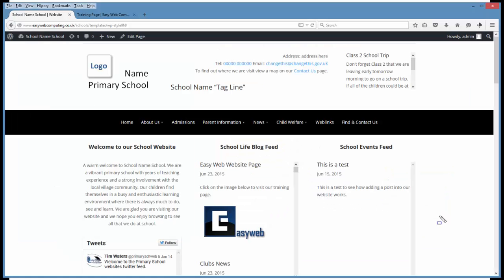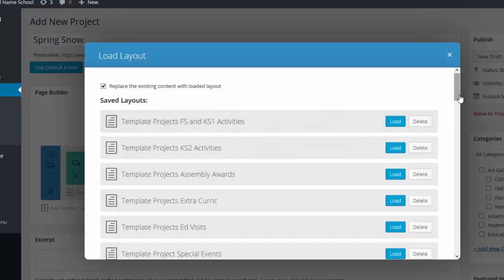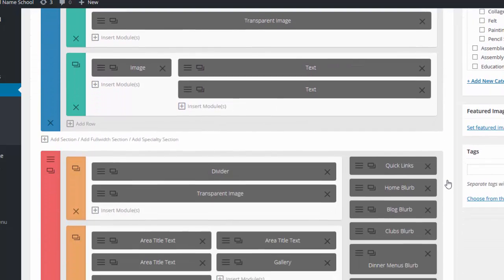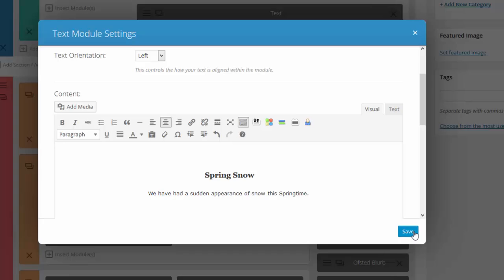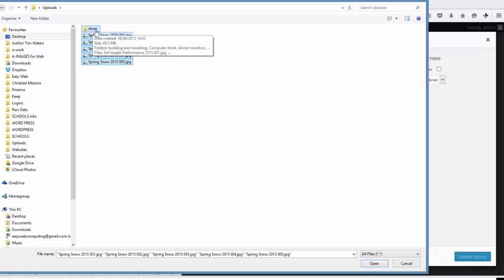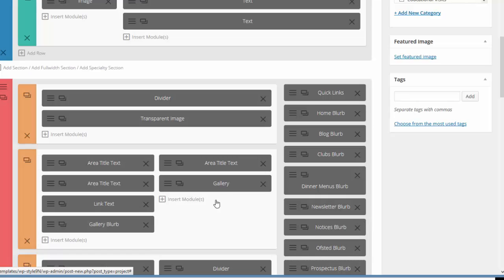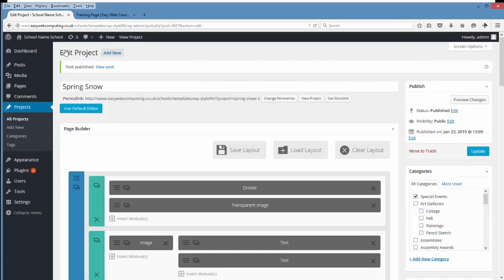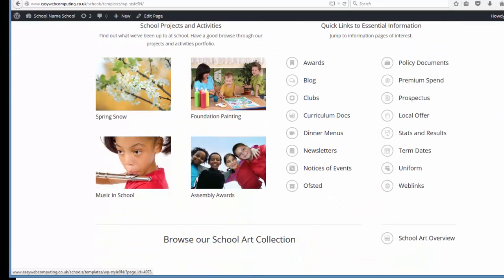Training Advanced Video 1 Adding in a Project Gallery 2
Adding resized images into a gallery project.